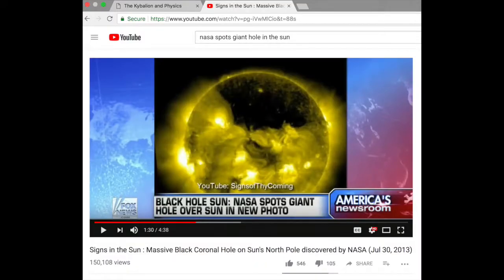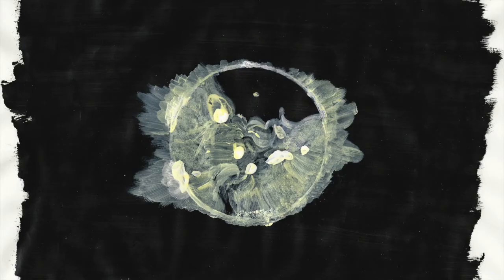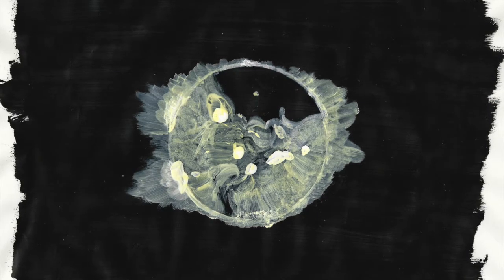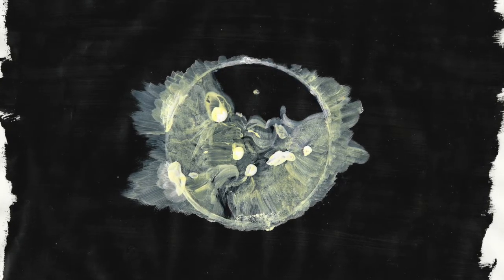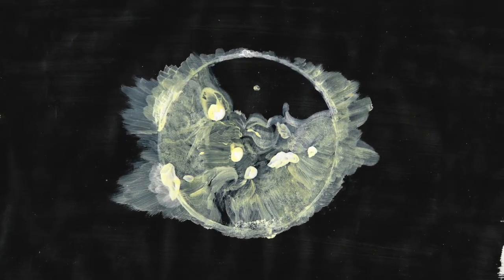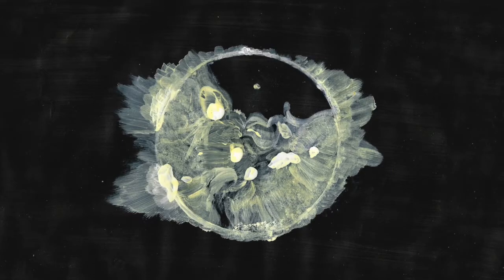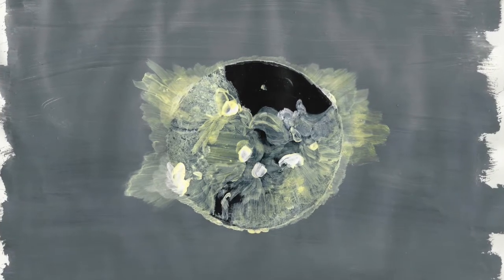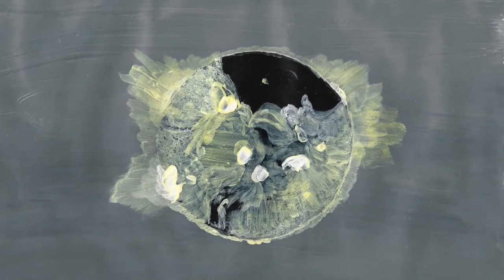GIANT ATOMS: The Kybalion and Physics part 3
Continuing directly from part 2, the idea of larger atoms examined through two examples, the sun and 'black holes' (which are actually black bodies).  Following the logic of the 7 Laws of Nature found on the Kybalion, how the sun works is explained in a simple manner.  Black holes are presented as being actual Black Bodies, spheres, not holes.

This illustrated book is available on Blurb.com. "Kybalion and Physics' by Michael David Moreno